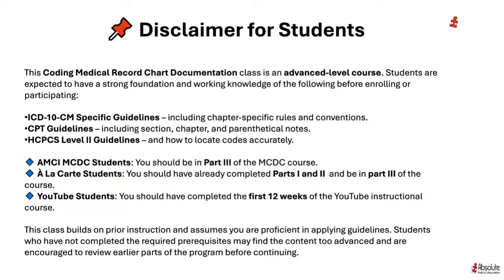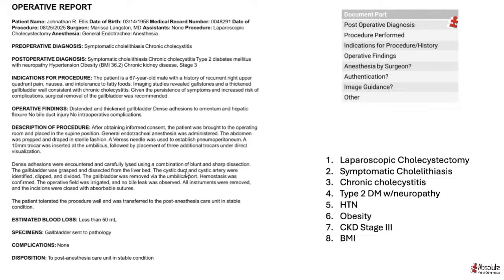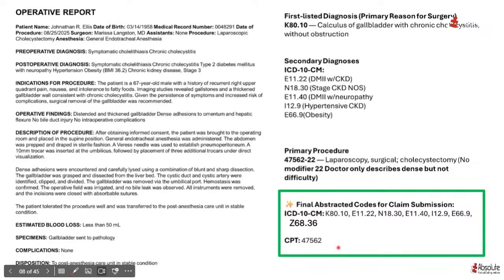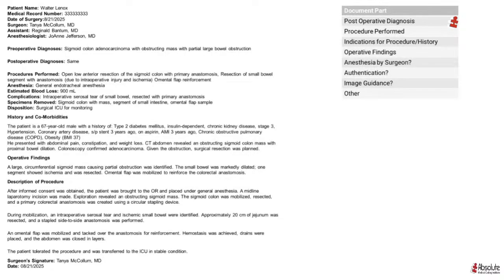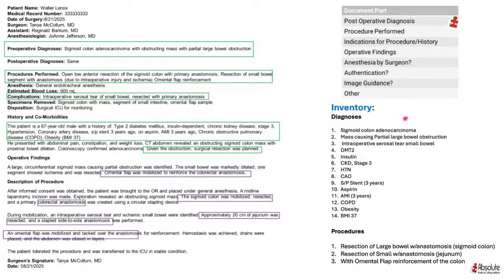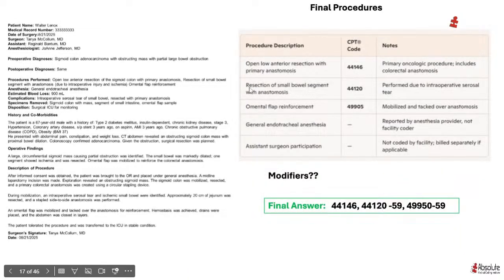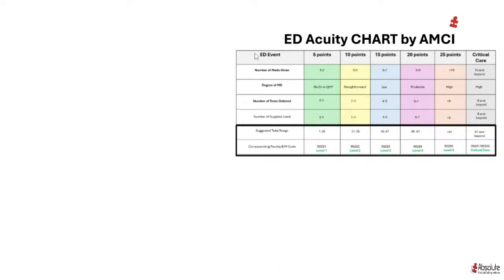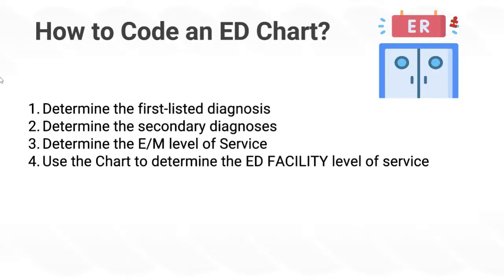AMCI 30 & 30 | Coding Medical Records - Emergency Department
30 minutes of Live instruction and 30 minutes of Student Questions as they work through Scenarios.  This is CCS exam and real-world subject matter.

✅ Enroll in our Full Medical Coding Dual Course (MCDC) for CPC®, CCS-P®, and CCS® prep

✅ Need a free course?

💬 Join our AMCI Discord Study Group for Boot Camps, live chats, coding games, and instructor engagement. 3 Steps to Join:

3️⃣ Link your YouTube channel to your Discord account